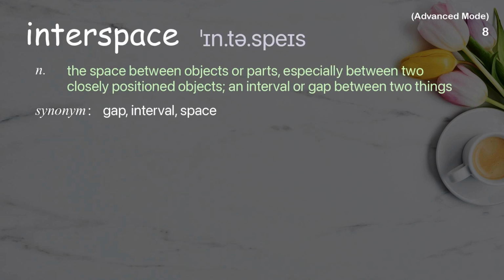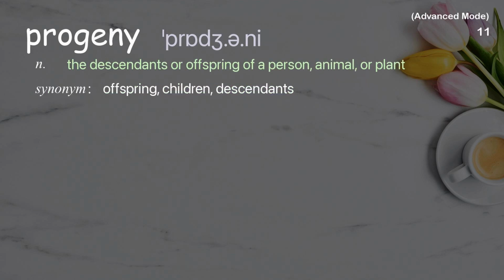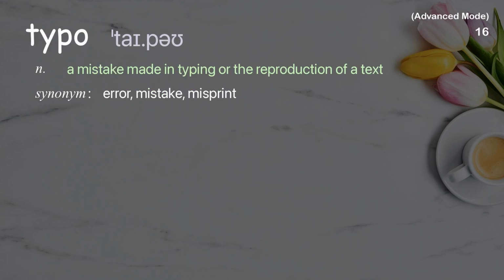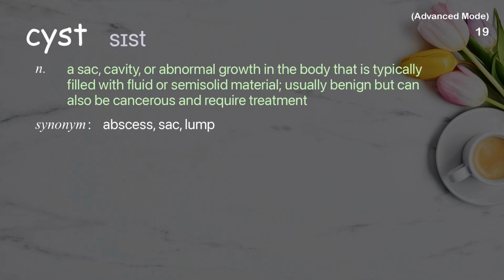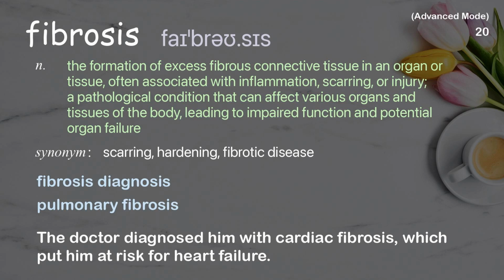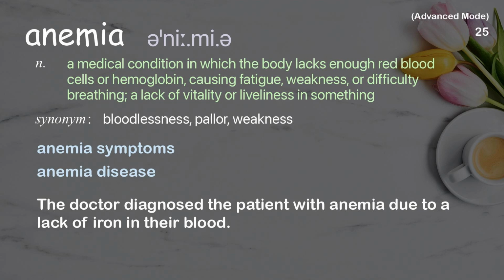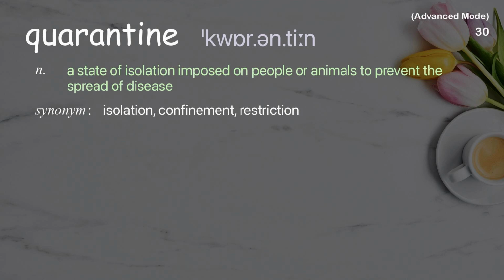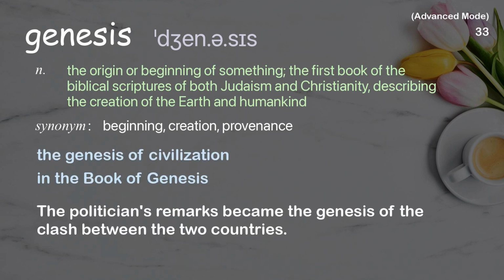33 Advanced Academic Words Ref from "Jennifer Doudna: How CRISPR lets us edit our DNA | TED Talk"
■PLEASE NOTE

■Reference Source
Jennifer Doudna: How CRISPR lets us edit our DNA | TED Talk